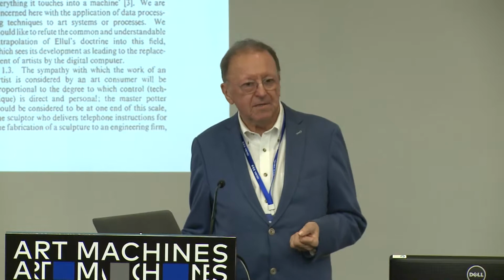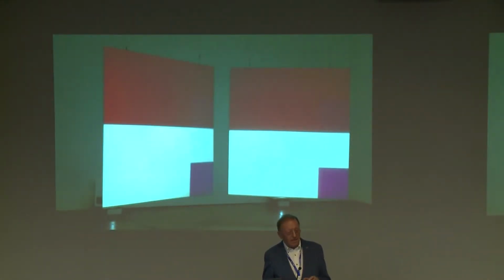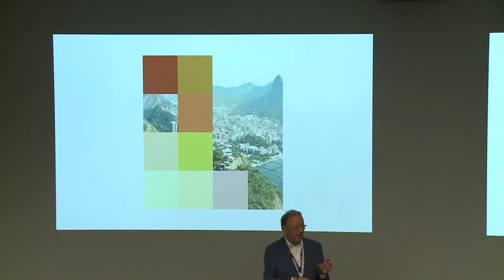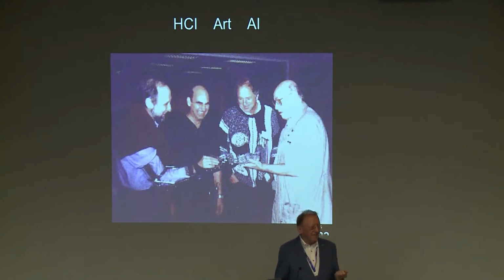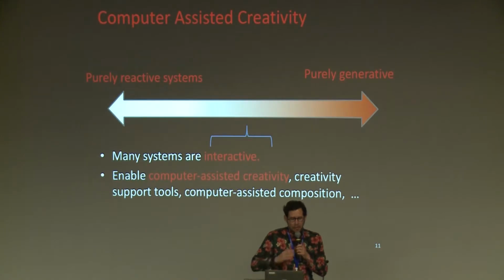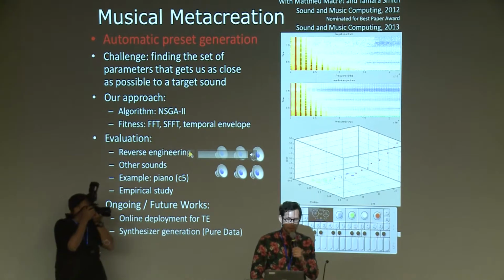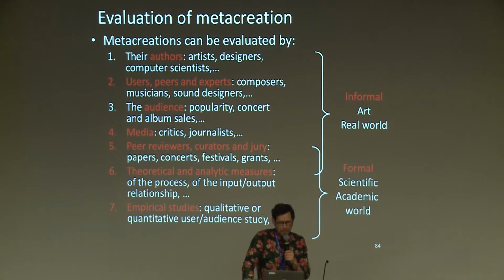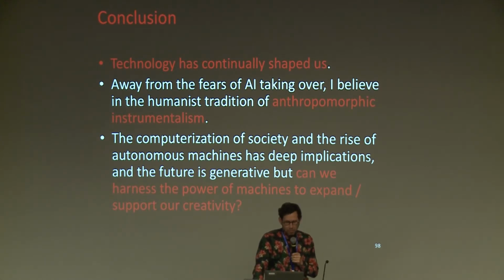Art Machines: ISCMA – Machine Learning and Art Panel 3: Ernest Edmonds and Philippe Pasquier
Art and Influence: Learning in Augmented Worlds
Ernest Edmonds, Institute of Creative Technologies, Leicester Media School, De Montfort University, United Kingdom

Advances in Creative AI and Computer-assisted Creativity
Philippe Pasquier, School for Interactive Arts and Technology, Simon Fraser University, Canada

Moderator
Hector Rodriguez, Associate Professor, School of Creative Media, CityU